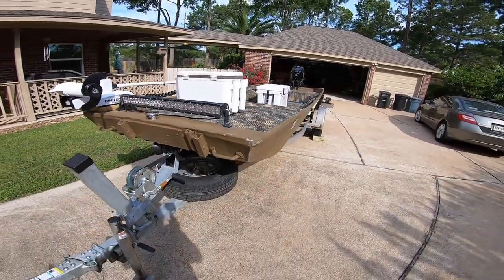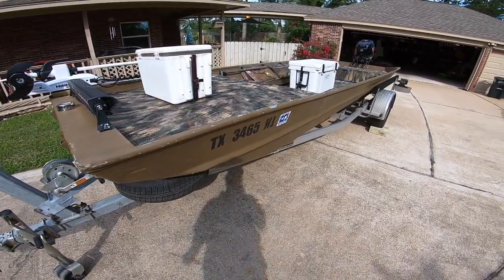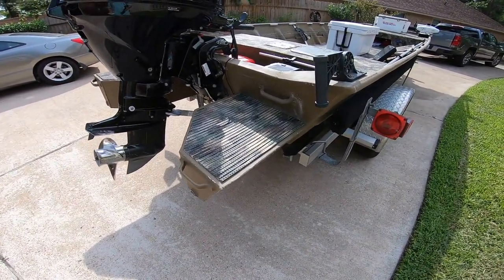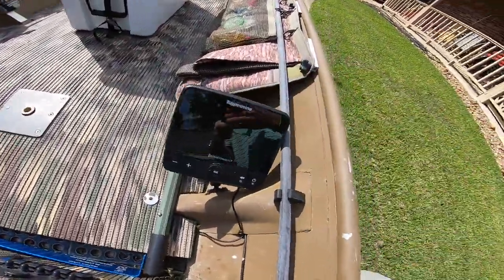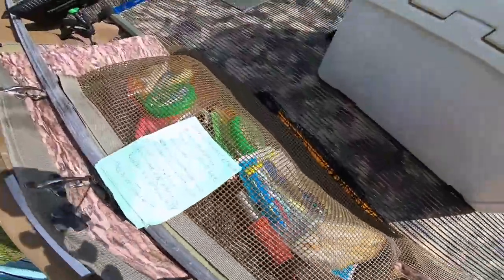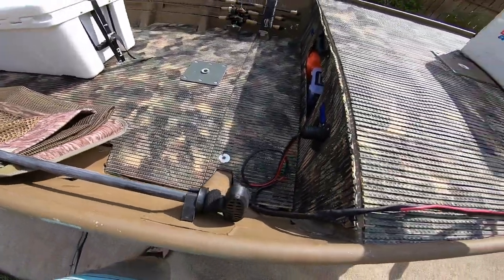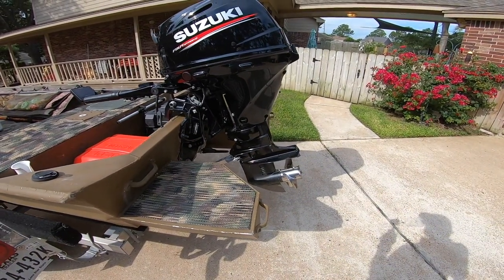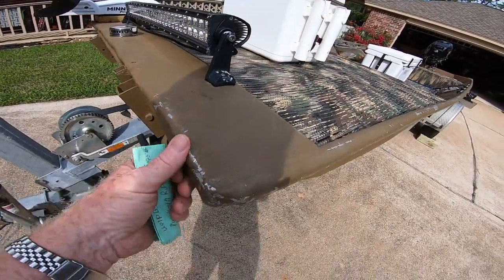16ft Weldbuilt Jon Boat, Suzuki DF25A(25HP) and Minn Kota Riptide PowerDrive.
I have had many request to make a video about the boat I use in my videos.  This is all about the boat and the equipment on it.  You don't need a $50,000 boat to catch fish!